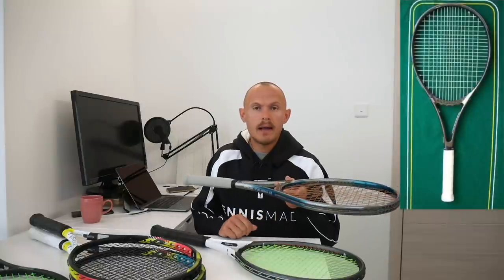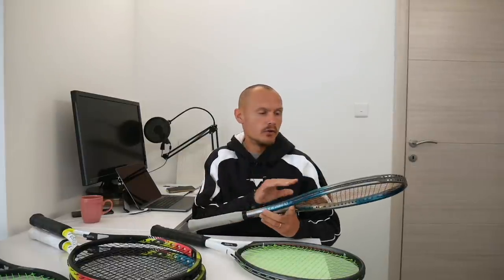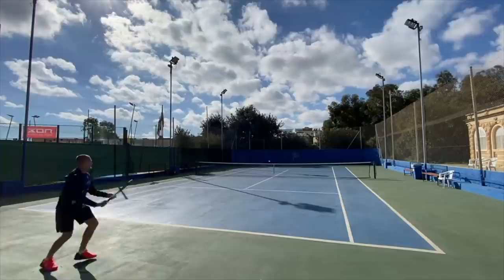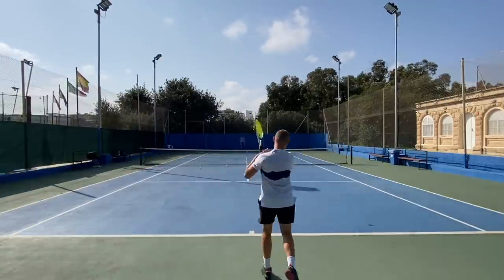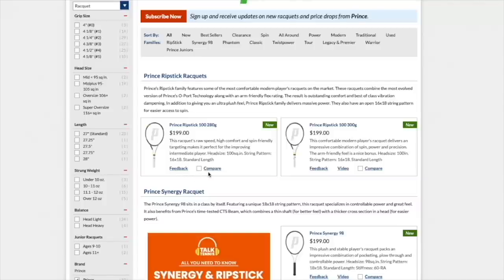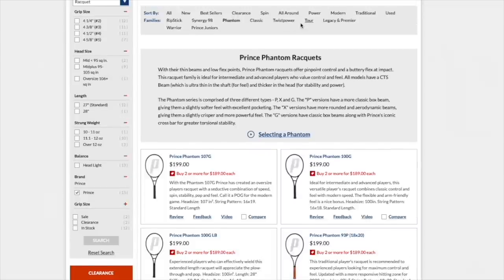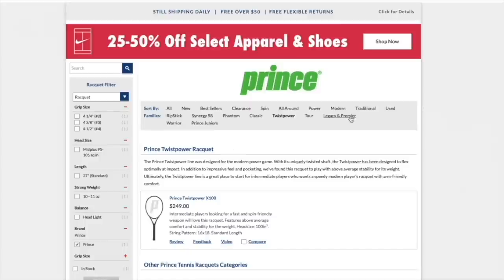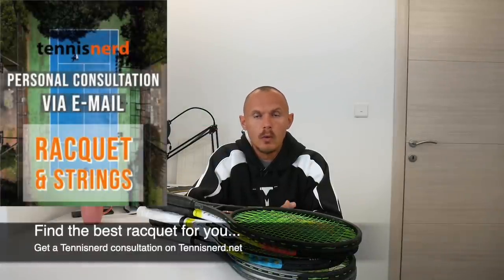Prince Tennis Racquets - A look at the various racquets and lines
Time to look at the iconic Prince brand and racquets!